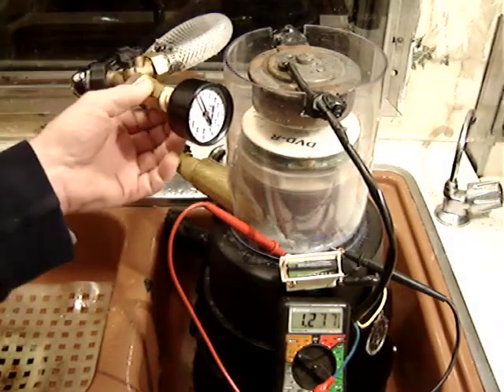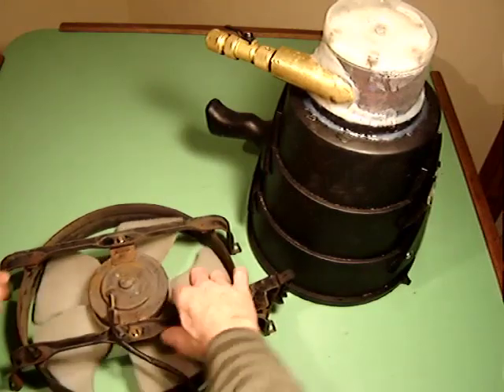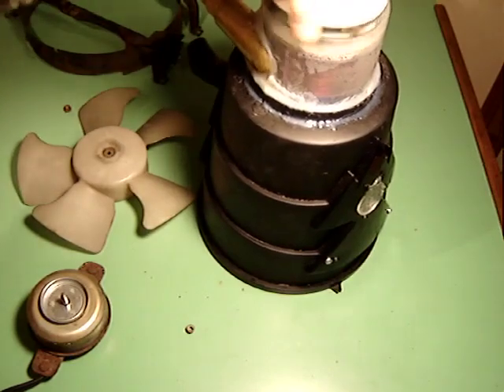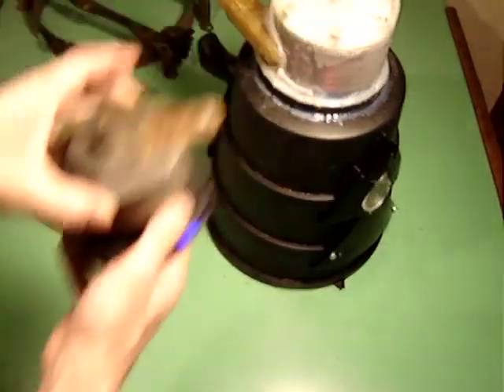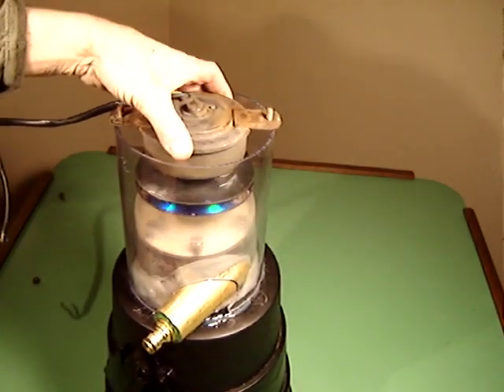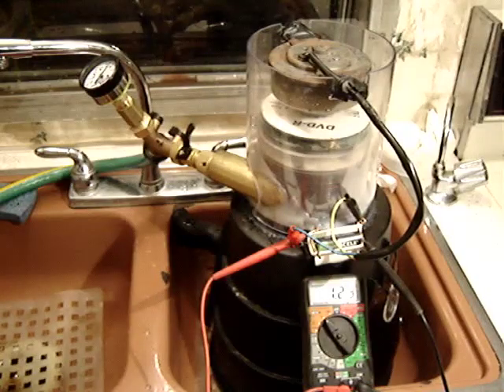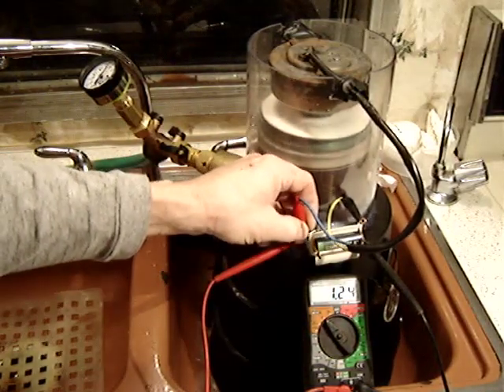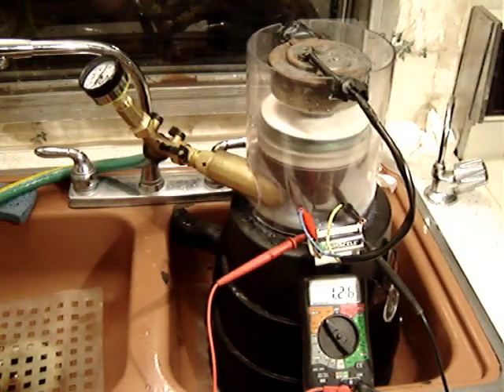SinkScience #09 - Faucet Hydro-Electric Power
MrfixitRick shows how to make hydro-electric power using faucet water pressure, a Tesla CD Turbine, and a Subaru radiator fan motor as a generator.

The Tesla CD Turbine is home-made from recycled CD's, CD cakebox, and neodymium magnets.